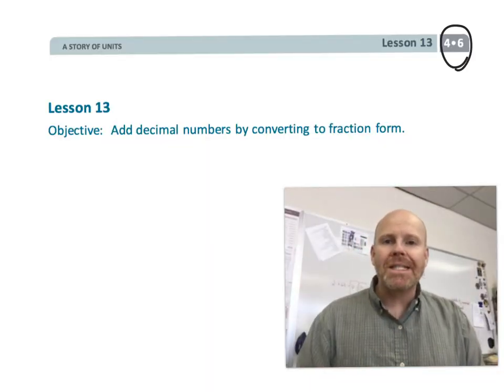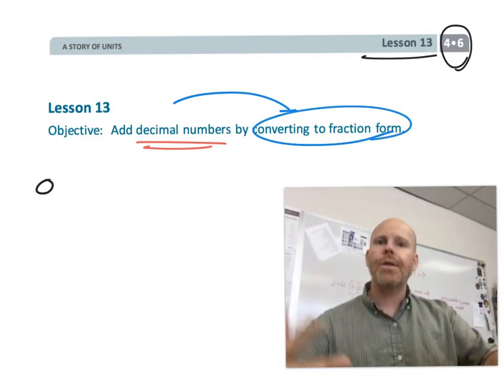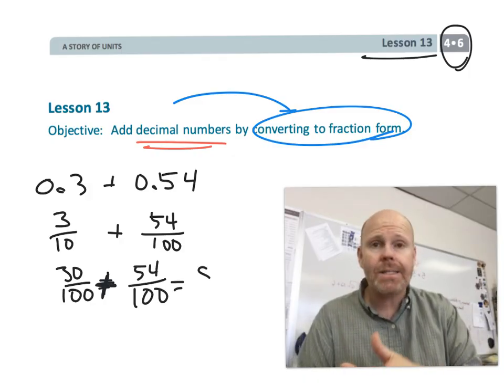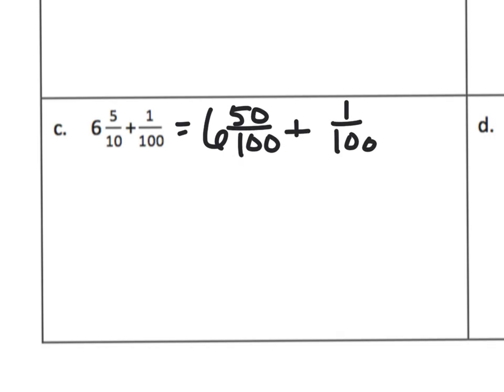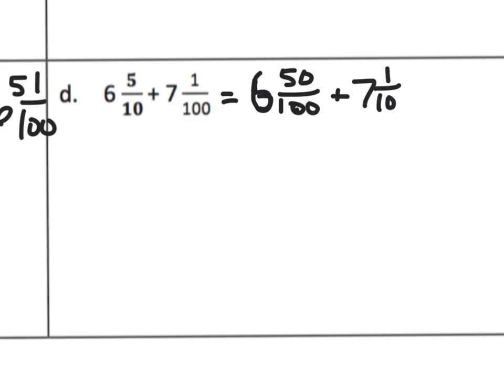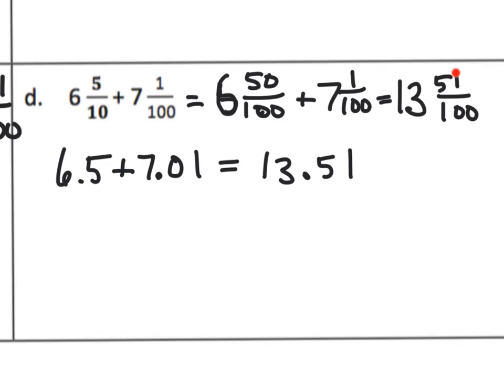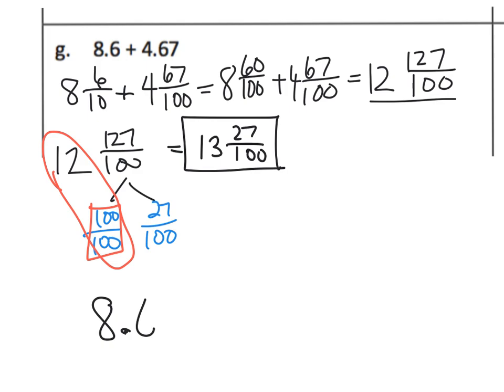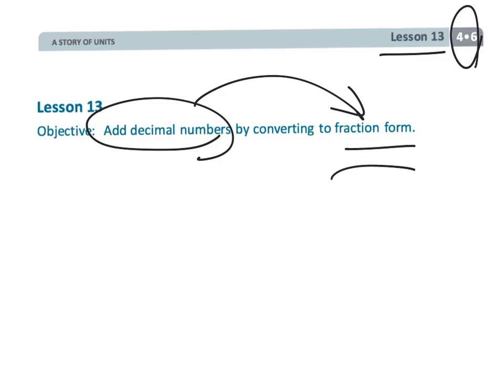Eureka Math Grade 4 Module 6 Lesson 13